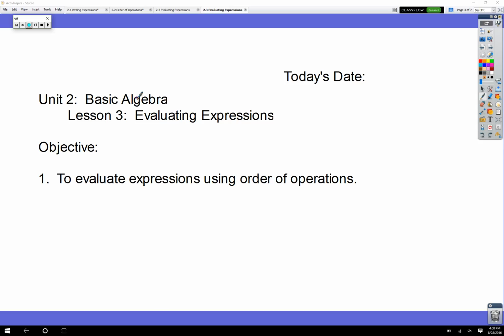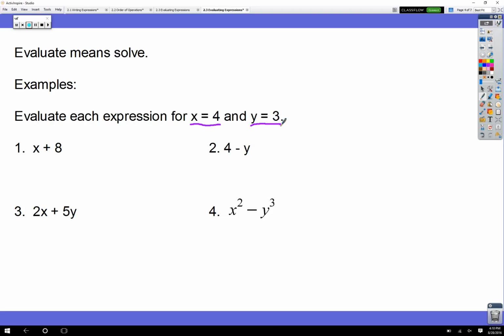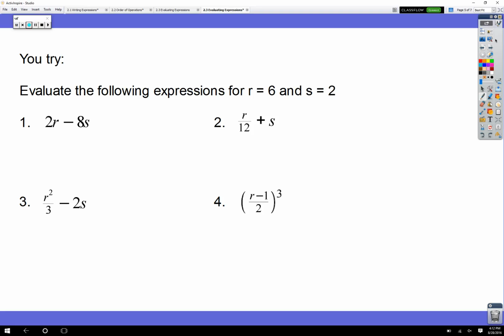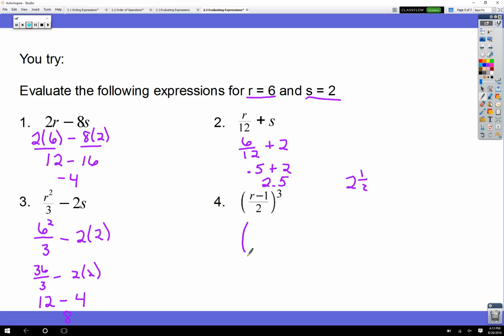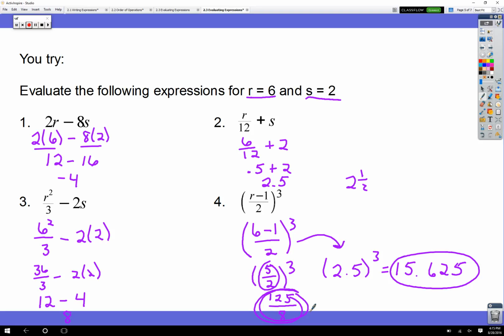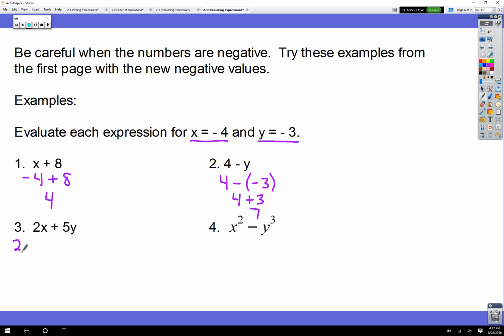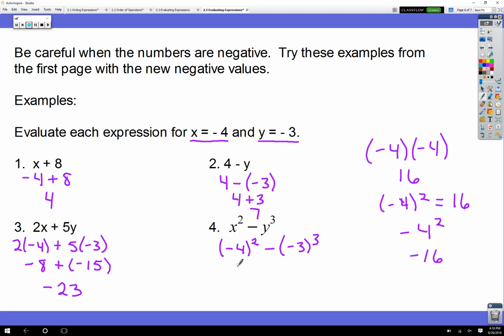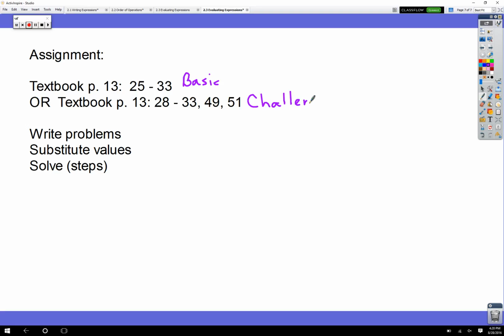Algebra 1 2 3 Evaluating Expressions